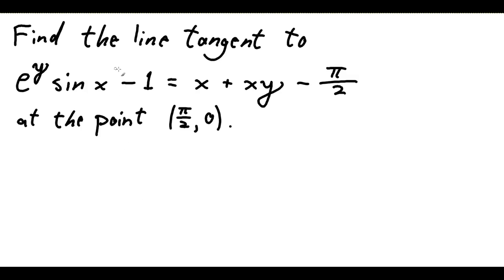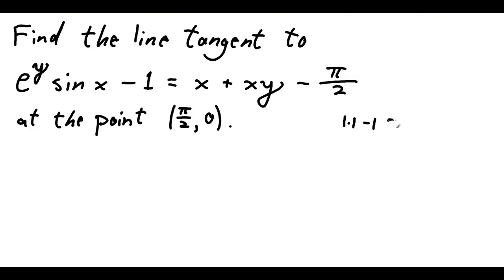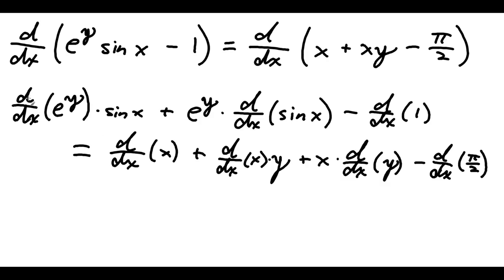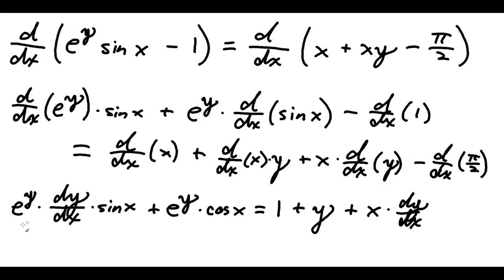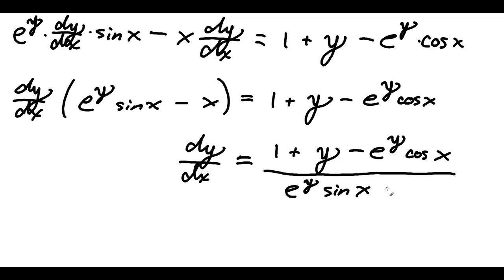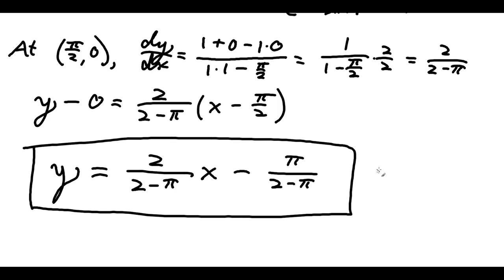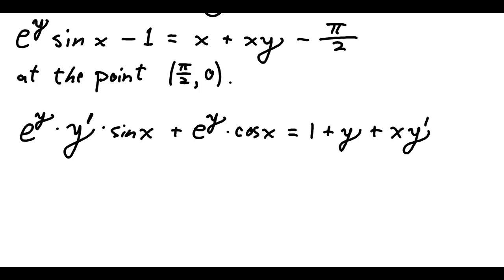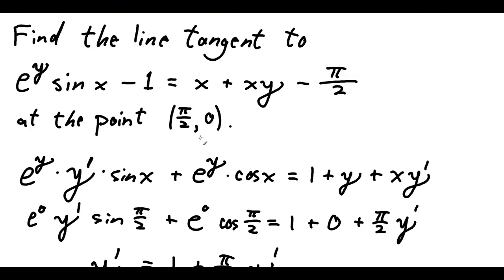§ 3.5a: Implicit differentiation and finding a tangent line